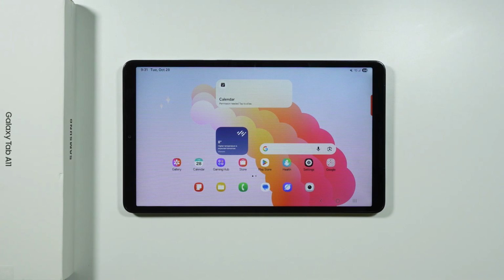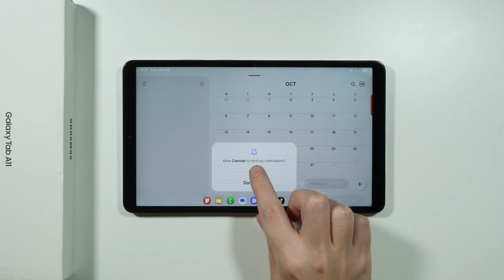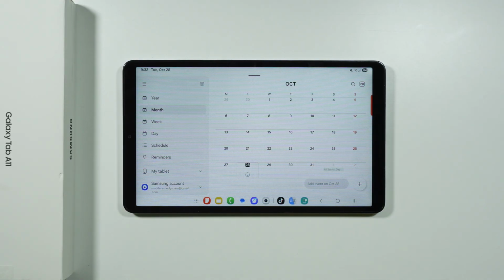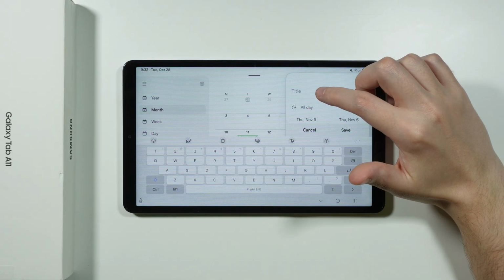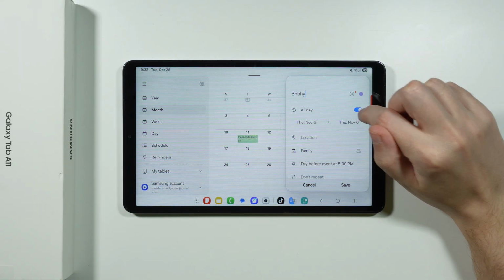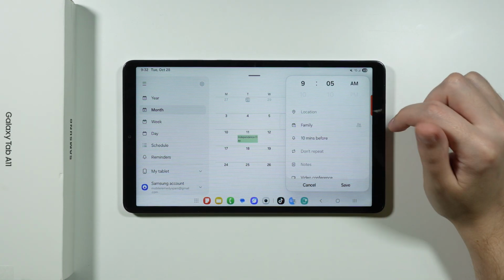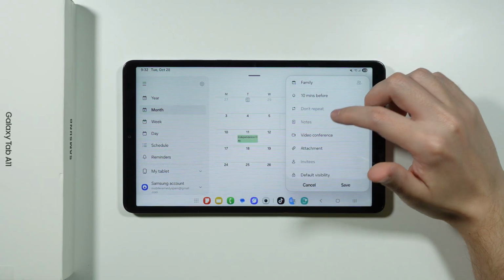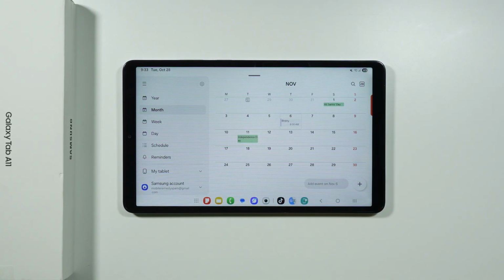Samsung Galaxy Tab A11/A11+: How to Add Event to Calendar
In this video, I'll show you how to easily add an event to the calendar on your Samsung Galaxy Tab A11 or A11+. This simple process ensures you never miss an appointment or deadline again, utilizing the tablet's built-in organization tools. Follow these clear steps to quickly create and save new calendar entries on your device.